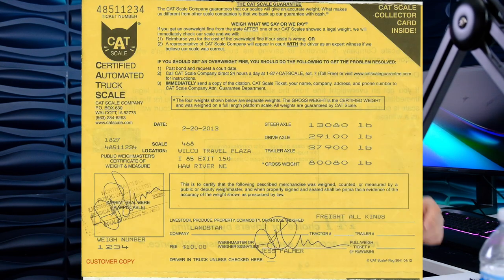Why do trucks have to check their weight? - Scale tickets explained